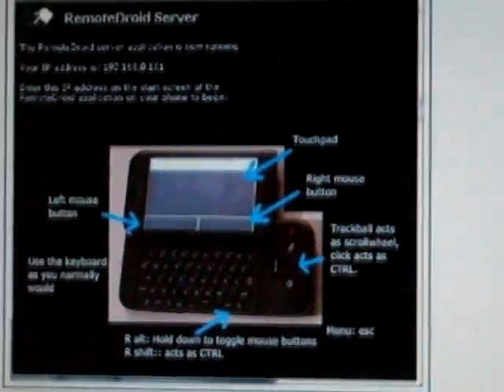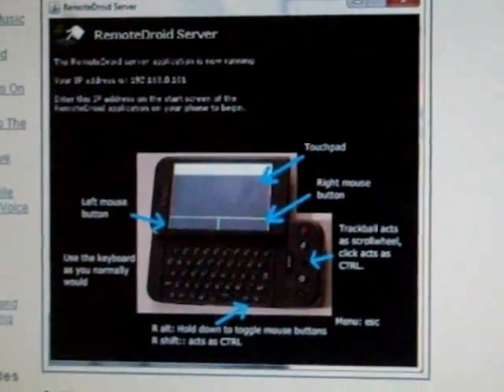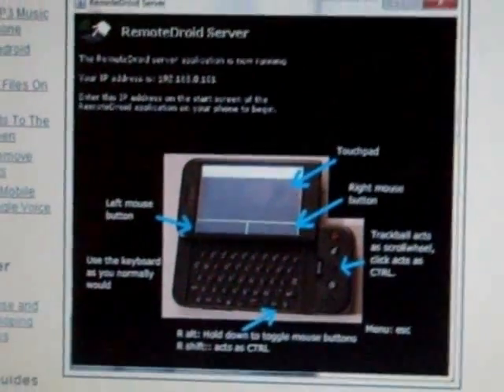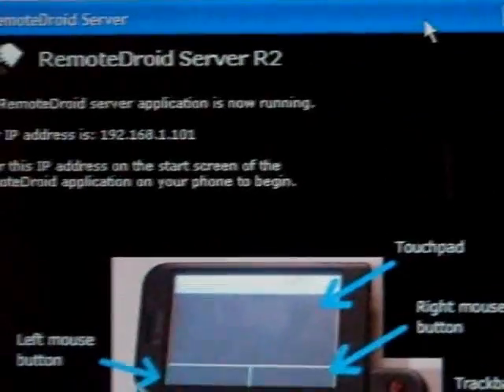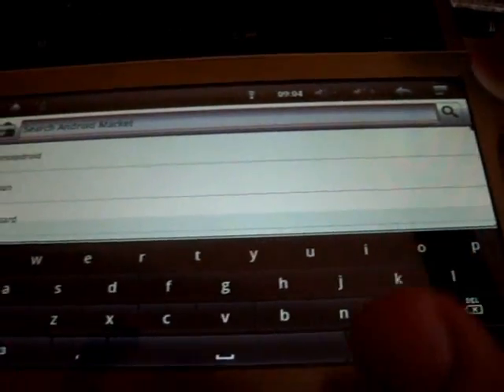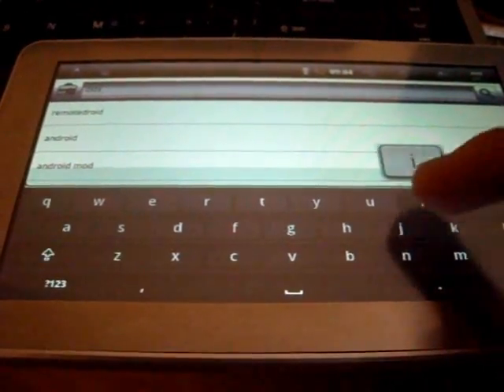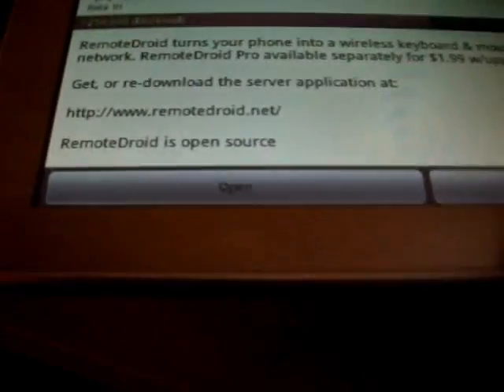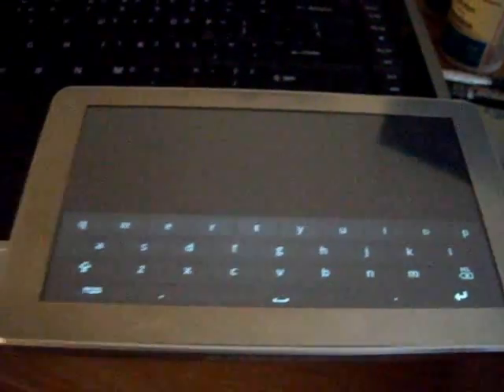How to use your android as wireless keyboard and mouse (remotedroid)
both your PC and ur android device music be in the same network

Device : RAmos W9 Tablet